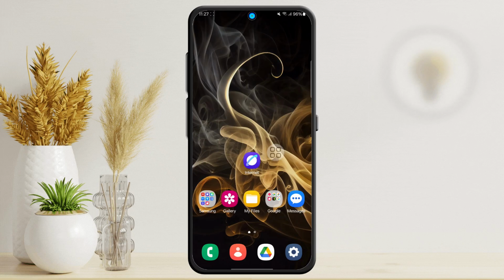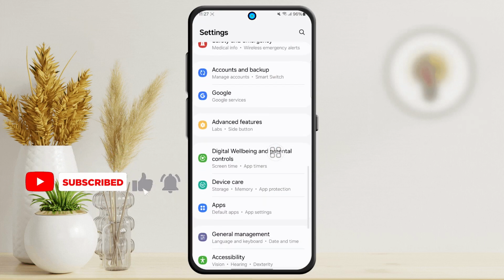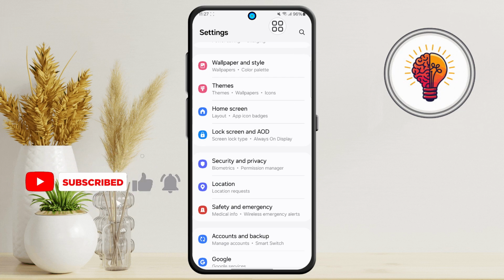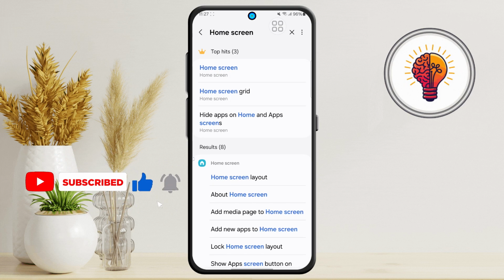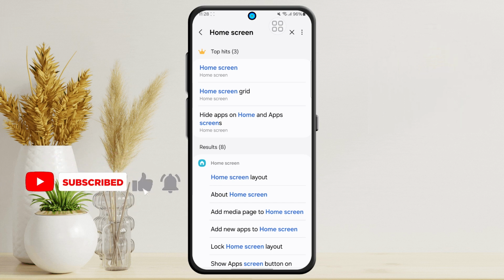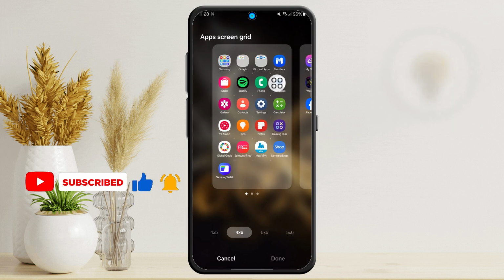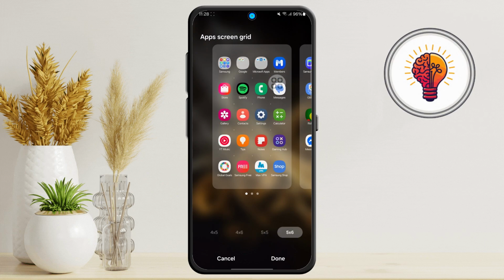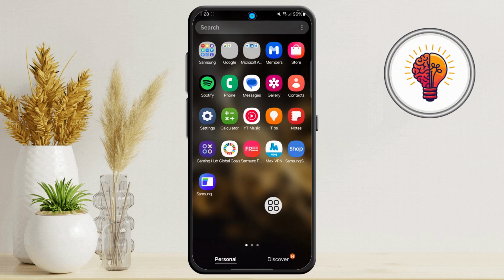How to Change App Screen Grid Size on Samsung Galaxy A35 /A35 5G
How to Change App Screen Grid Size on Samsung Galaxy A35?

Until next time, keep your Samsung running smoothly! Welcome back to Tips & Tricks, your go-to source for enhancing your Samsung Galaxy A35 experience. In this video, we're diving into a powerful customization option: learning how to change the app screen grid size on your Samsung Galaxy A35. This seemingly small adjustment can dramatically alter the appearance and functionality of your home screen and app drawer, allowing you to optimize your display for personal preference and efficiency.
The app screen grid size on your Samsung Galaxy A35 determines how many rows and columns of app icons are displayed. By modifying this setting, you have the power to either pack more apps onto a single screen, reducing the need for endless scrolling, or spread them out for a cleaner, less cluttered look with larger icons. This customization is perfect for anyone looking to make their Samsung Galaxy A35 truly their own, enhancing both its aesthetic appeal and practical usability. Tips & Tricks is all about providing you with these easy-to-implement solutions.
This video offers a clear and concise guide on how to adjust the app screen grid size on your Samsung Galaxy A35. We'll walk you through each step, ensuring you can confidently make this change in just a few taps.